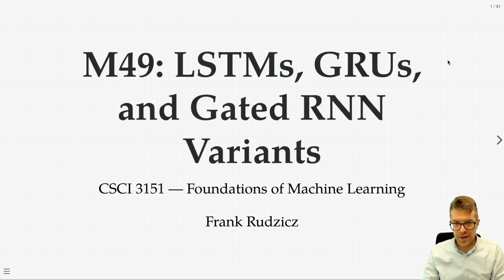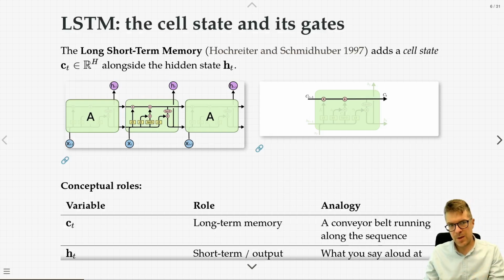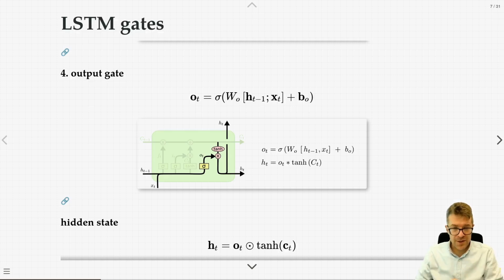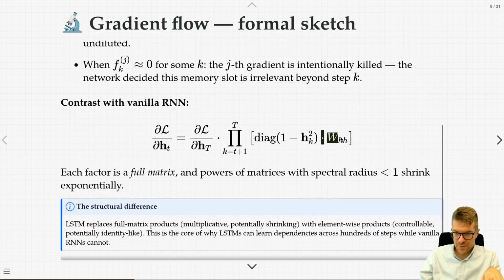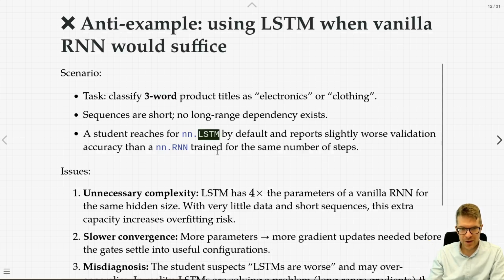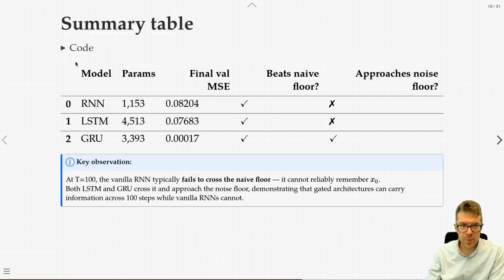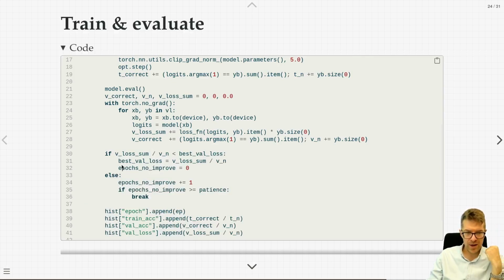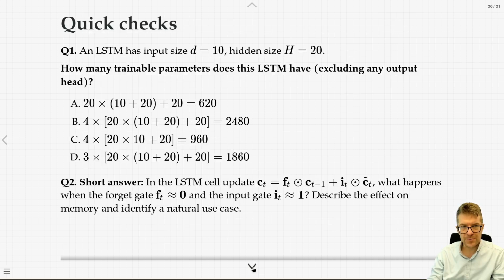CSCI 3151 - M49 - LSTMs, GRUs, and gated RNN variants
This module develops LSTMs and GRUs as solutions to the long-range dependency problem in sequence modelling. We begin from the limitations of vanilla RNNs, where a single hidden state must simultaneously preserve old information, respond to new input, and support current predictions, making long-term learning difficult. We then show how gated architectures change this picture: the LSTM introduces a cell state and forget, input, and output gates to create a more stable pathway for memory and gradients, while the GRU offers a simpler, lower-parameter alternative with similar goals. Through worked PyTorch comparisons on a controlled long-memory task and a sentiment classification problem, we connect the equations to observable training behaviour and practical model selection. By the end of the module, you should be able to explain why gating helps, compare LSTM and GRU architectures, and choose appropriately between vanilla RNNs, LSTMs, and GRUs for different sequence learning settings.